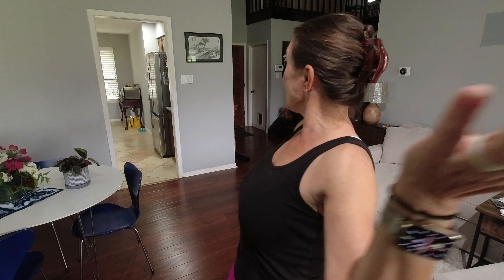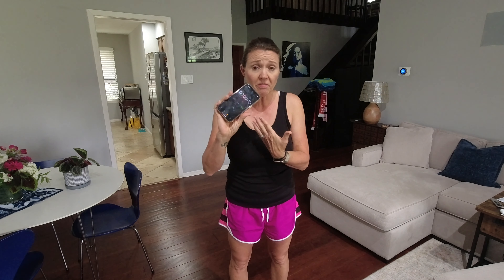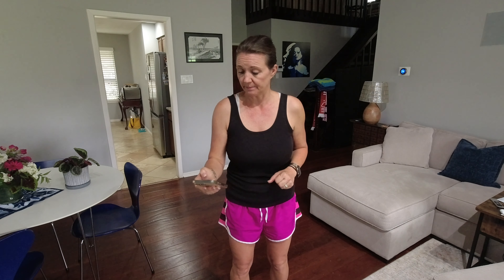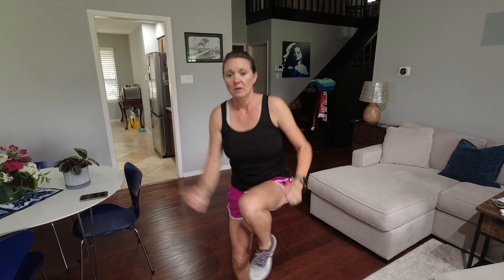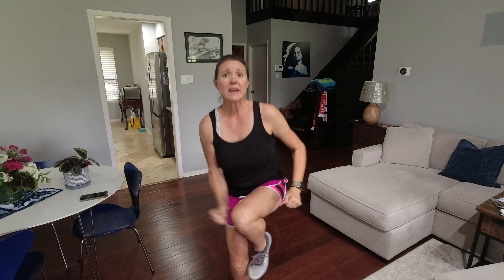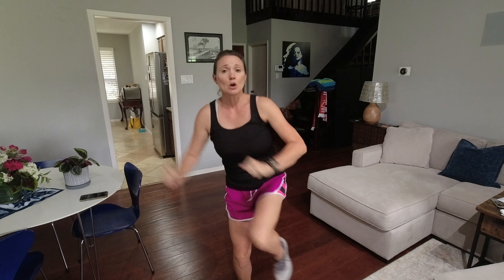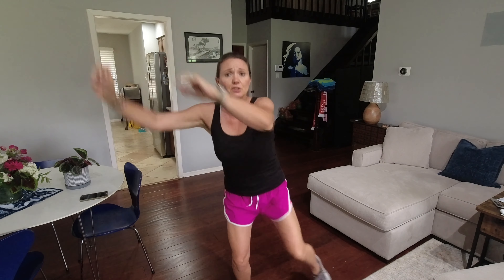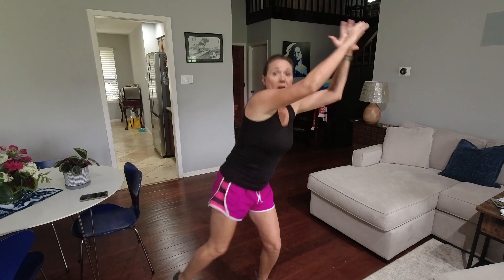A 10-minute Non-exerciser Exercise for RV Living! 🏆🥇 | Y2V Food & Fitness Friday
Not an exerciser but you know you need to do something? Check out this low impact exercise routine that anyone can do.  It also include jack-friendly jacks! 🤣🤣
We're Shar and Phil, a retired Navy full-time RV couple with a simple mission; to visit all 50 states and volunteer in each one!  Y2V is a 501(c)3 nonprofit powered by RVers like you and we organize RV-friendly projects, many of which are at state parks and non-profits, all for the simple purpose of helping understaffed and cash-strapped organizations around the country.

If you'd like to support Y2V with a tax deductible donation, click here!

🛠 Ohio: Auglaize Village (October) - We're going to help a village and farm museum with some much needed projects!
🛠 Maryland: Janes Island State Park (October 2025) - we'll be helping this amazing and busy state park take care of a bunch of projects around the park.

✅ Facebook - we share our progress on projects and keep you updated on where we are and what we're doing!

*CamperGigs is owned and wholly operated by Phil & Shar Roos, also founders of A Year to Volunteer.  Although a separate for profit entity, 20% of net proceeds from subscriptions will fund Y2V!  Join!!